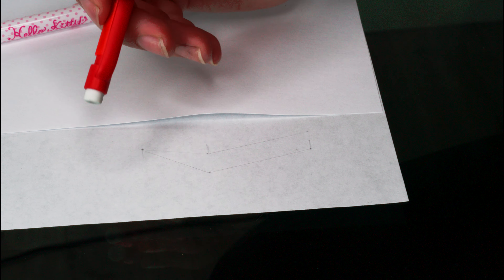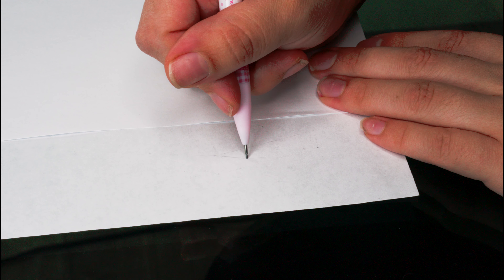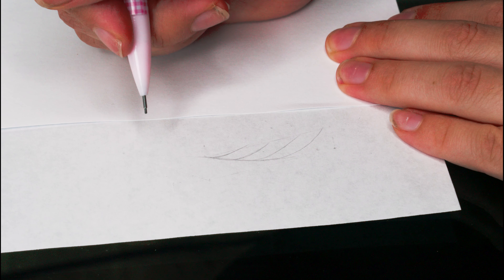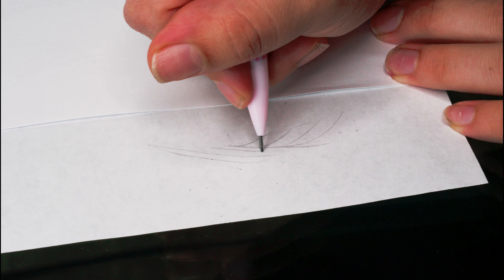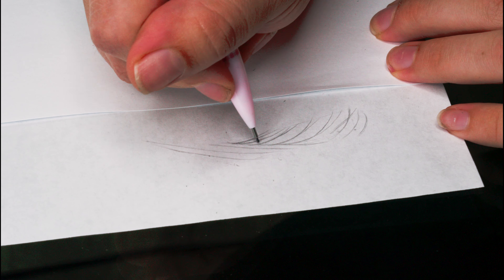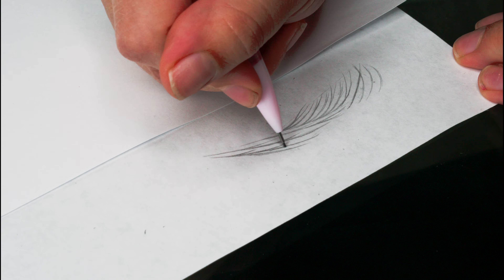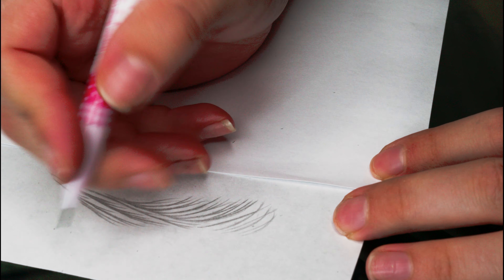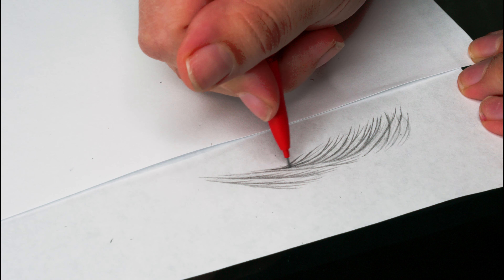How to Draw Nanobrows for Permanent Makeup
*TRAININGS*

*THE PERMANENT MAKEUP BIBLE*

*CARDS/GUIDES FOR PURCHASE*

*TIME STAMPS*

*MY EQUIPMENT*

Please be aware my YouTube videos are to help artists improve their skills and are NOT a substitute for proper training. It is crucial to attend a hands-on approved training and follow your country/state/county guidelines to safely perform permanent makeup.***